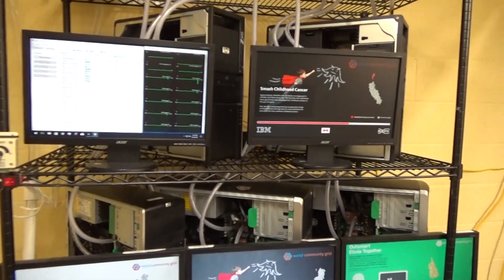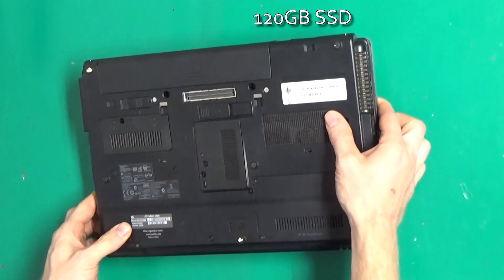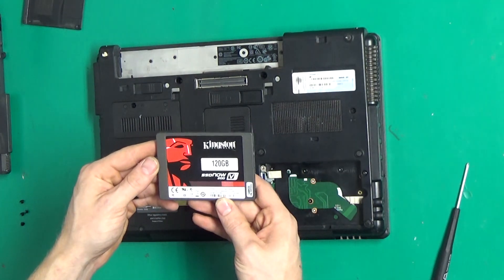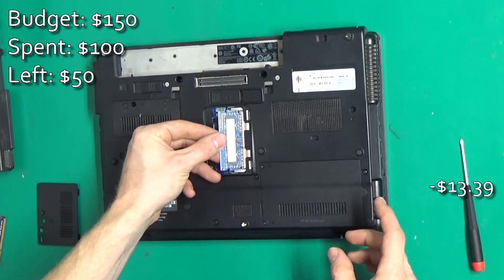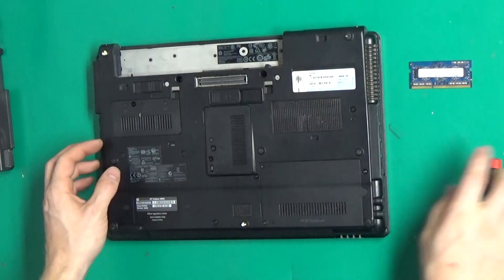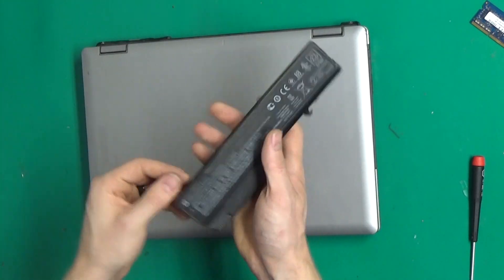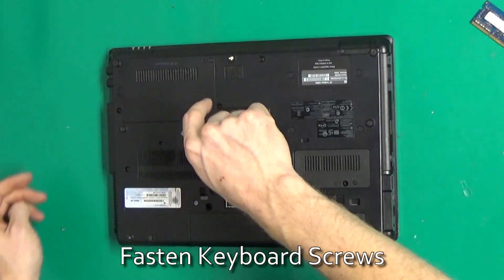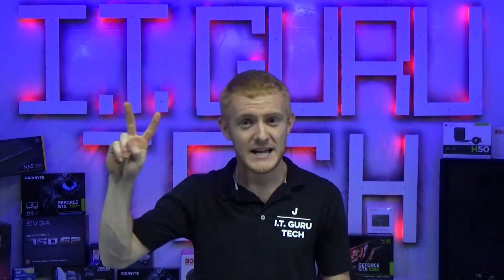How to build a Fast Laptop on a $150 Budget with an SSD and Core i5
I.T. Guru shows, step-by-step, how to build a Fast and Reliable Laptop Computer on a $150 Budget.

Quick Specs:
Bare-bones Laptop: HP ProBook 6450b 14.0"
CPU: Intel Core i5-520M 2.40GHz (2.9GHz Turbo)
RAM: 4GB DDR 3 PC3-10600s (Up to 8GB Max, 2X4GB)
Storage: 120GB SSD
Graphics: Intel HD Graphics
OS: Windows 10 Home Premium
I/O Ports: 4 x USB 2.0, eSata, DisplayPort, VGA, Stereo Mic In, Line Out, Media Card Reader
Connectivity: WiFi, Bluetooth, Gigabit Ethernet

The "magic" in this build is the SSD and 2.4GHz Core i5 Processor.

All parts of this build were bought on eBay.

We had about $14 left which is enough to buy a aftermarket charger for this laptop.

We do all kinds of tech repairs/builds/mods!

Want me to video something? Let me know!

We're a small computer store located in Liberal, KS and we ship nation-wide!

Tons more Custom Builds, Modding, Repairs, Reviews coming soon!

– I.T. Guru